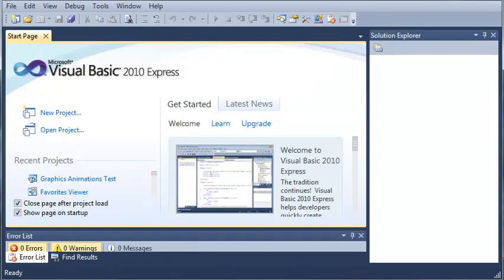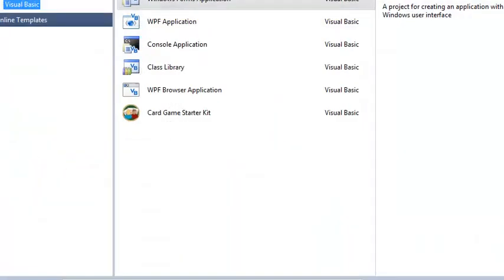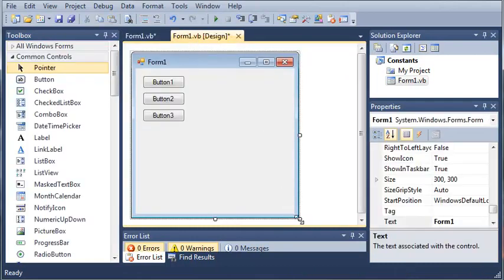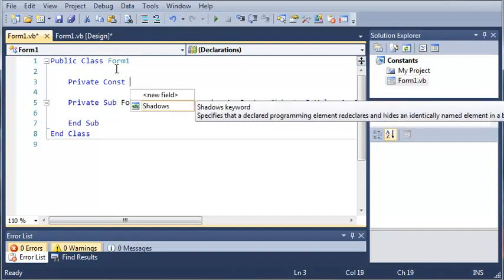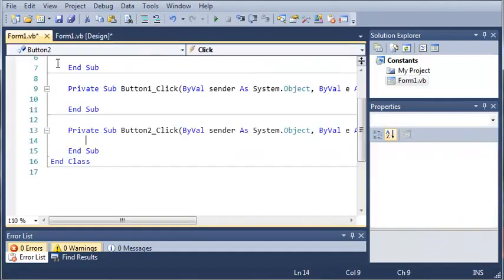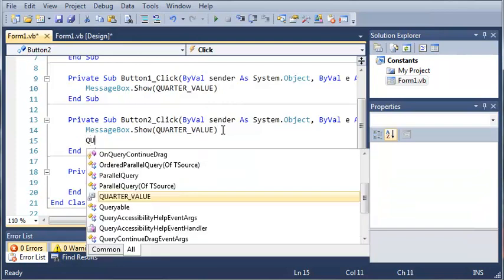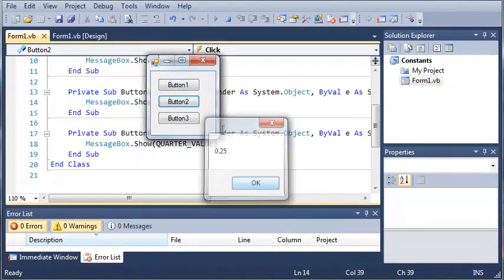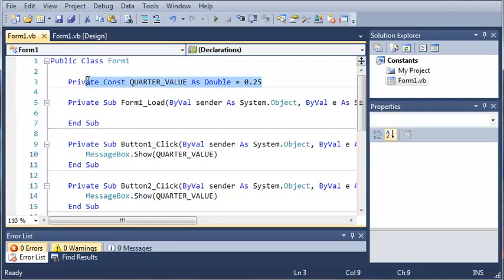Visual Basic Tutorial 51 Constants 478 X 854